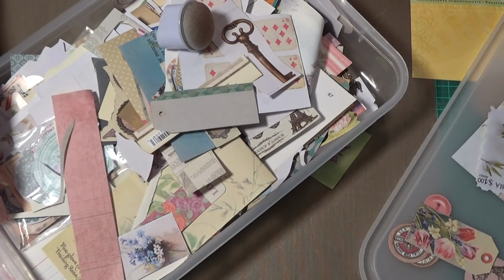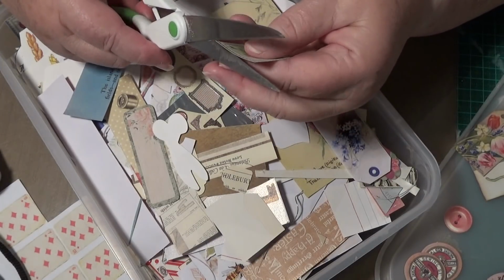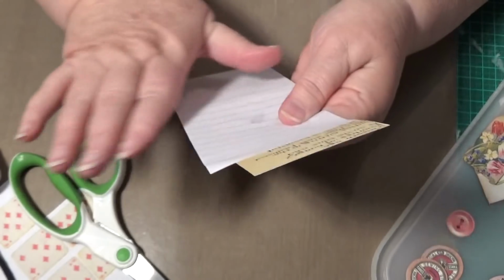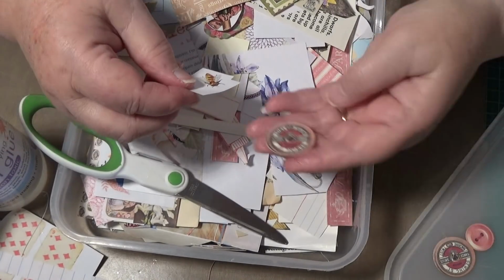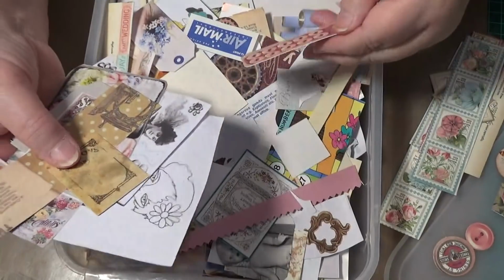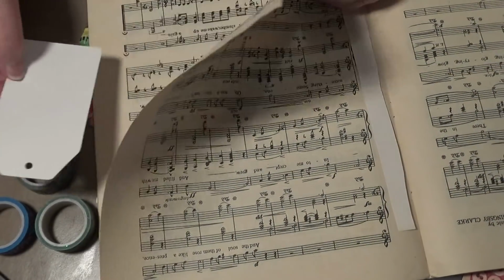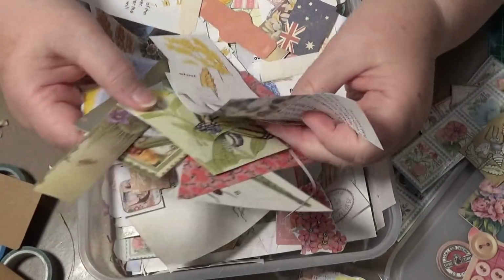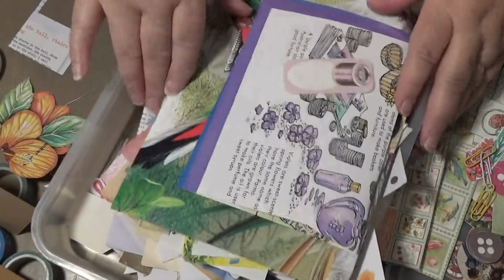Craft with me